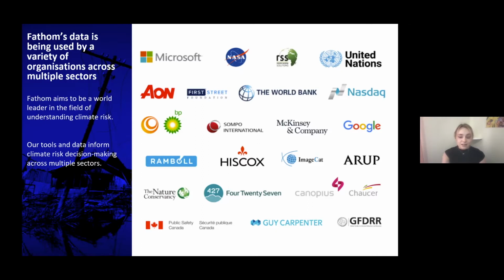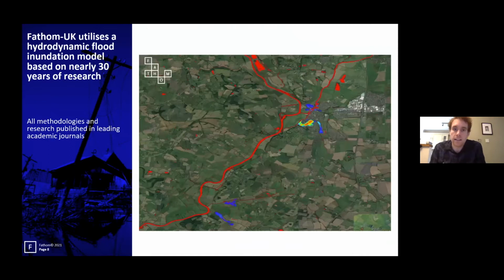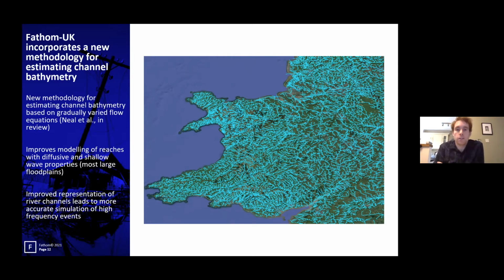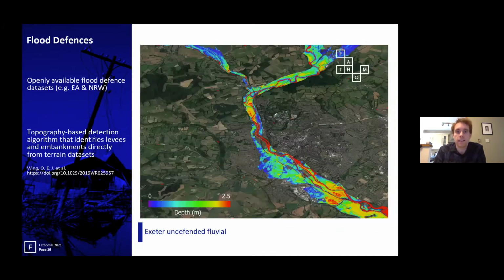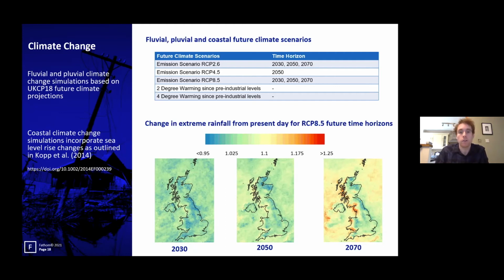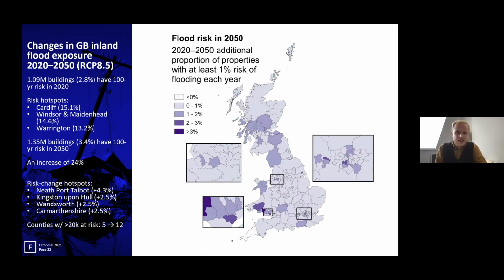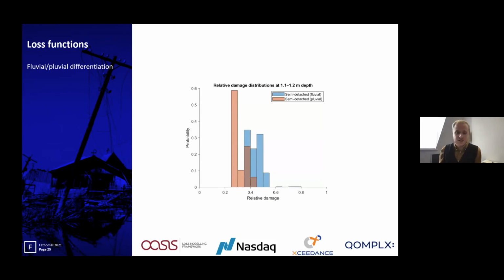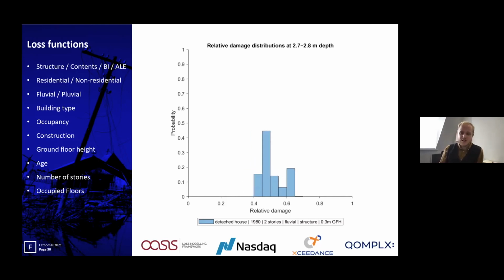Fathom UK Launch Webinar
Join Holly Taylor, Dr James Savage and Dr Oliver Wing as they discuss the launch of Fathom's UK flood hazard and CAT model. This webinar will give you greater insight into the methodologies, the science that underpins it.